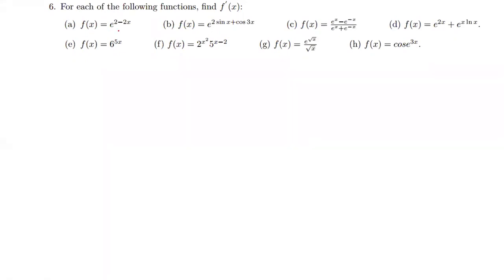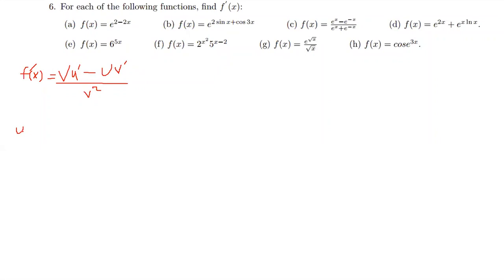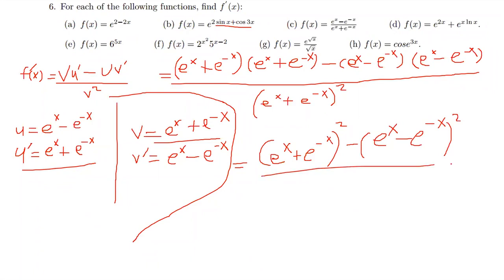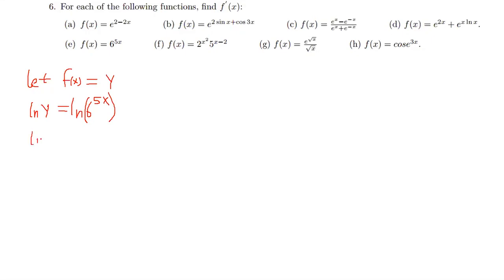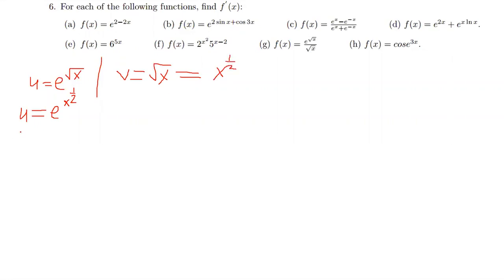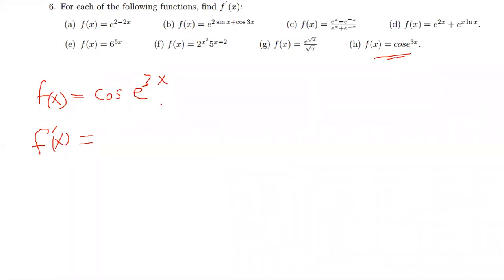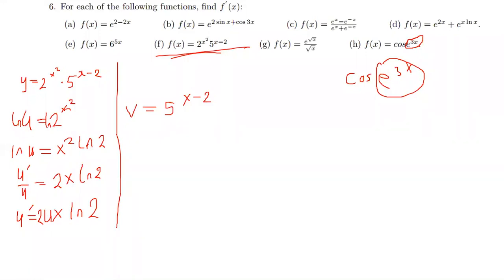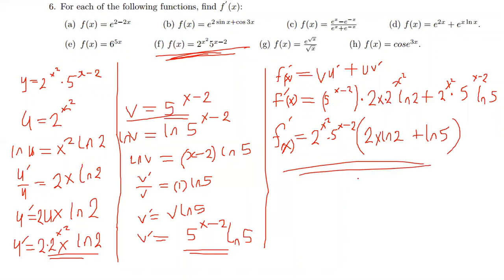DIFFERENCIATION OF EXPONENTIAL AND LOGARITHMIC FUNCTIONS